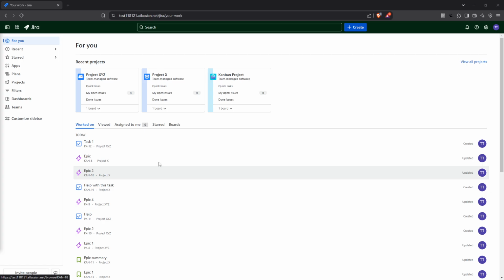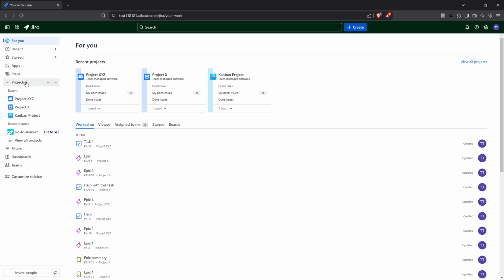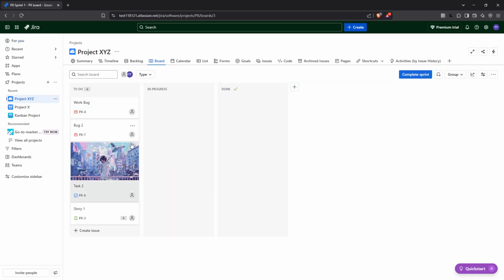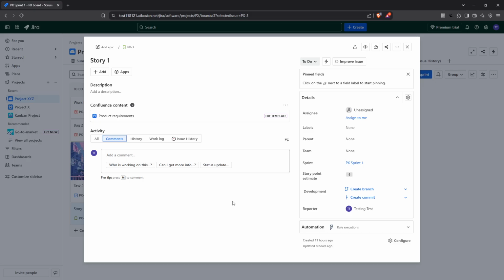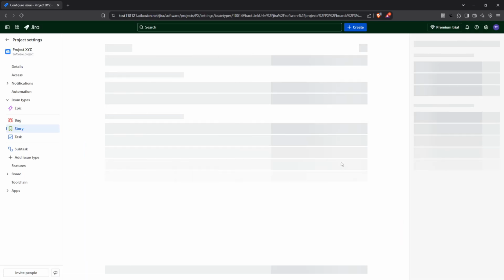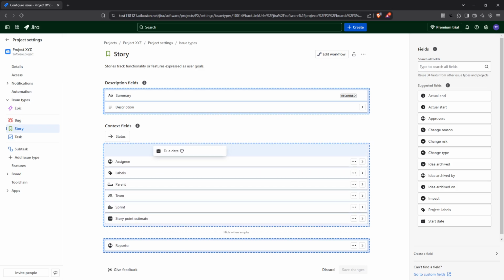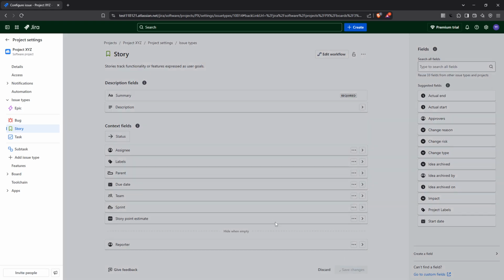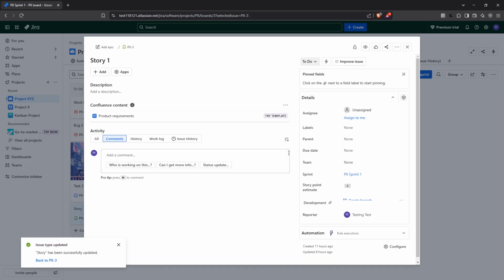How to Add Due Dates to Stories in Jira [2025 Full Guide]